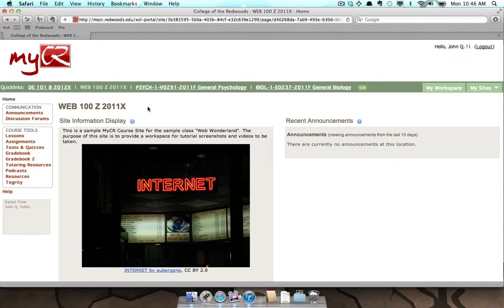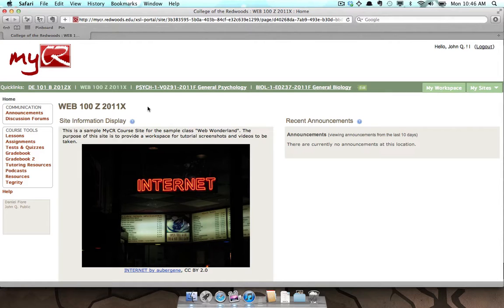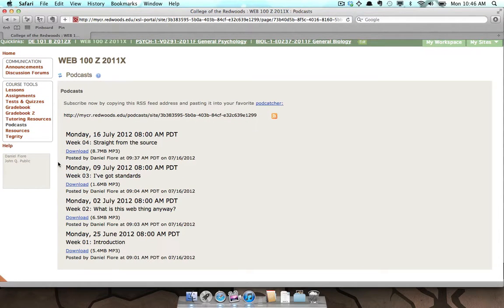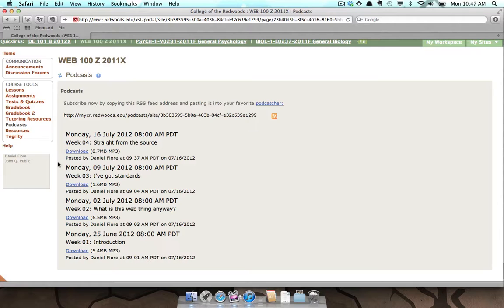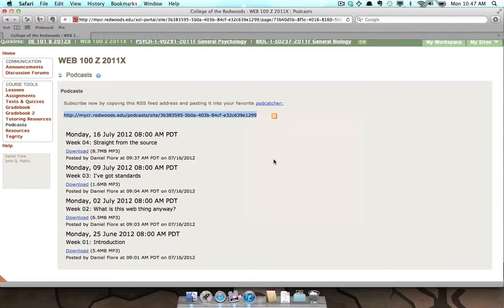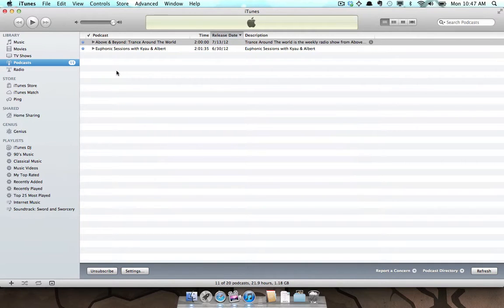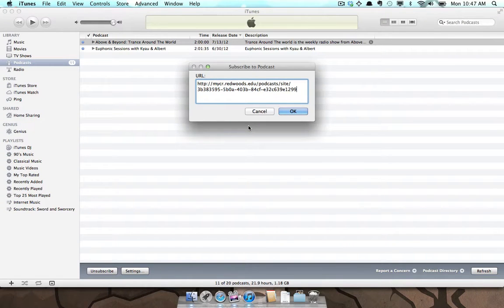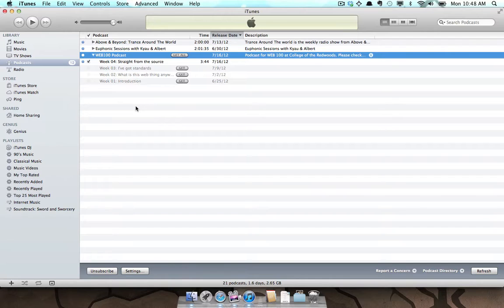MyCR: Podcasts: Overview